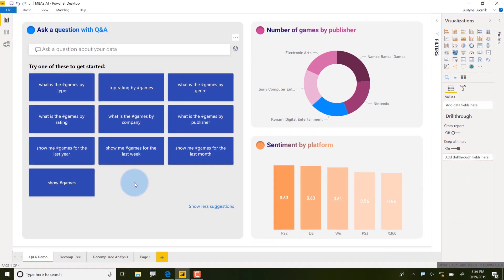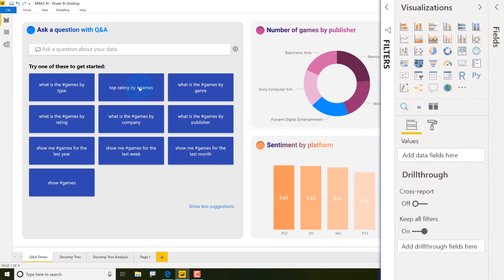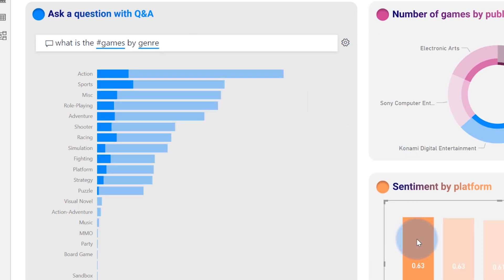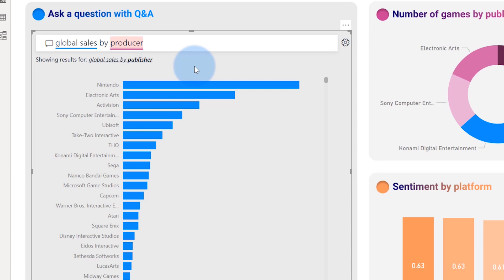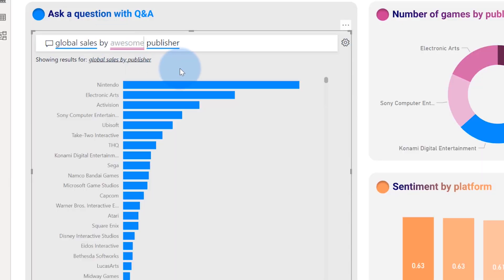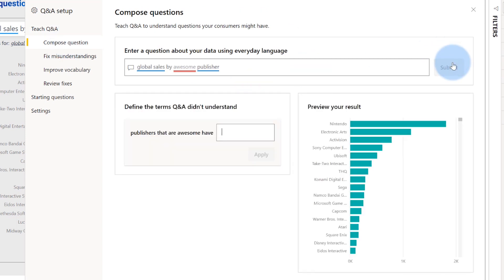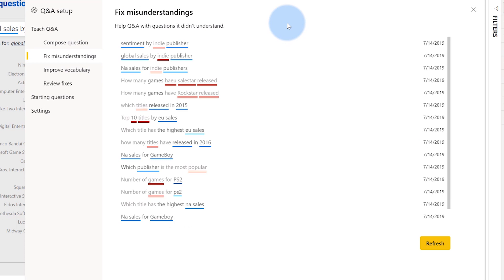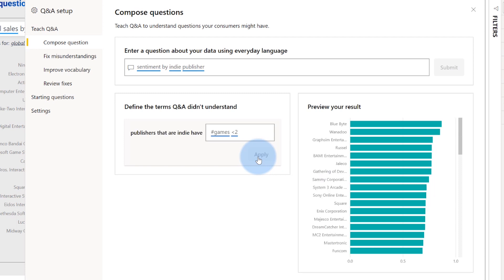Ask a question with the new Q&A visual in Power BI Desktop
Justyna joins us to show the new Q&A visual in Power BI Desktop. Easily ask a question and tune results in this awesome update.